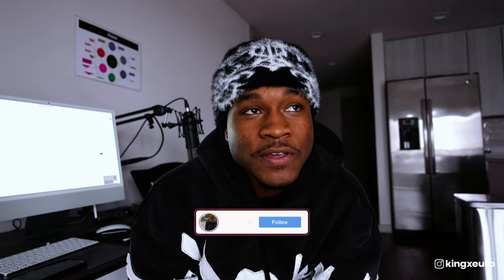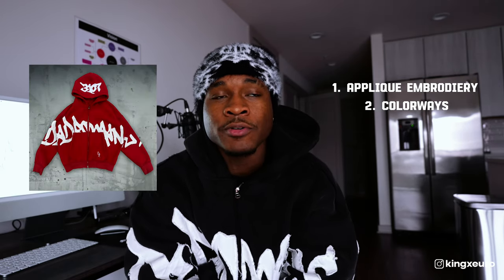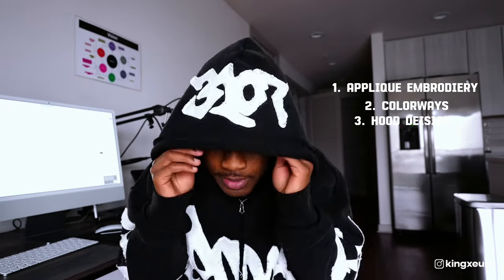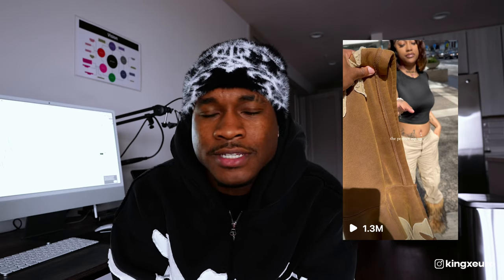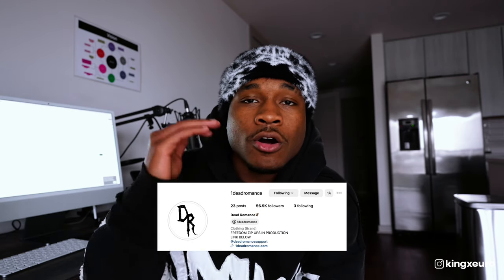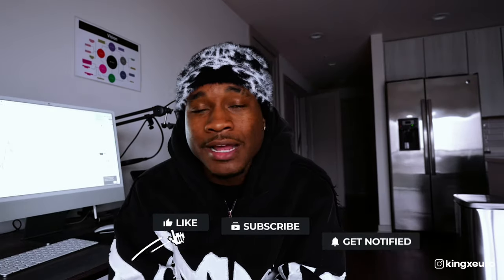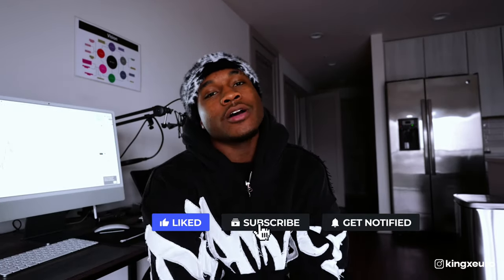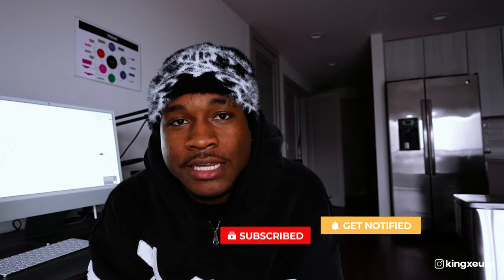How I made $50k in 14 days with my clothing brand